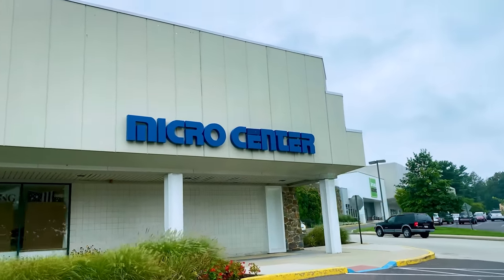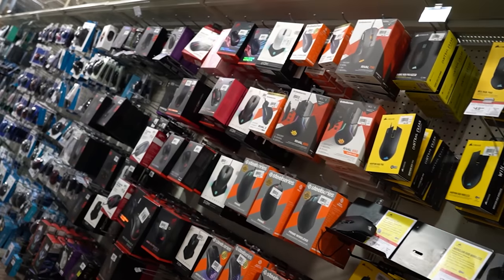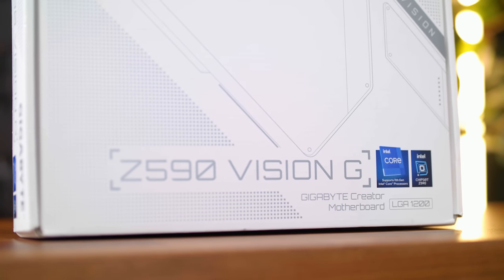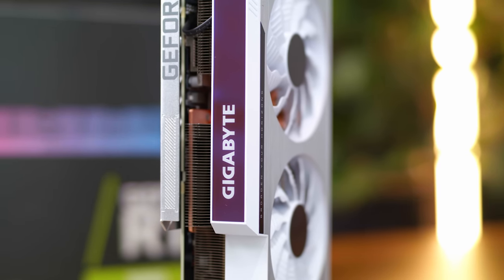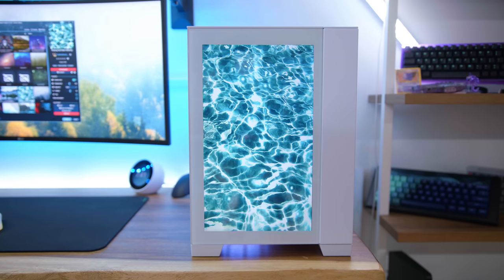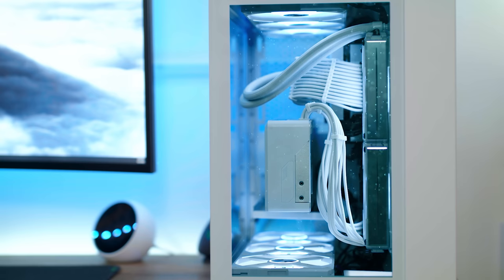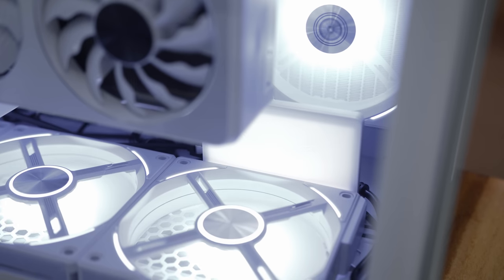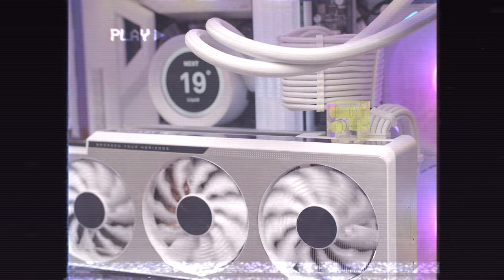I went to Micro Center & Built this SUPER CLEAN PC 🤤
So I went to Micro Center and wanted to pick up some hardware for a new build...and man did this turn out niceeeeeeee. Meet the new Mr. Freeze PC with the screen panel mod!
New Customers Exclusive – Get a Free 240gb SSD at Micro Center
• GPU Vertical Mount
Screen Panel Mods:
• Wimaxit 14" Portable Touch Monitor
• Right-angle USB-C
• Right-angle Mini HDMI